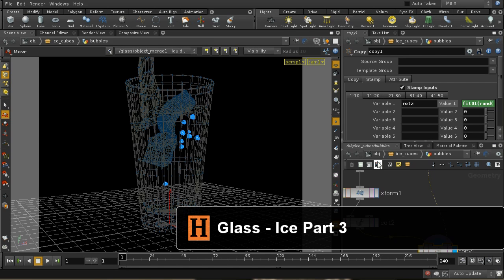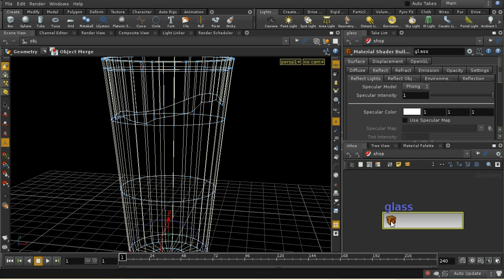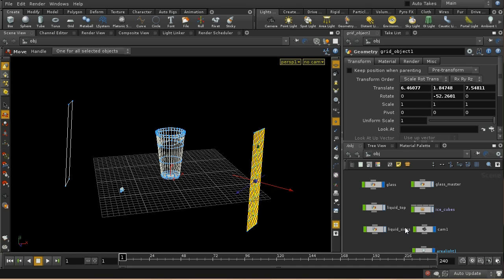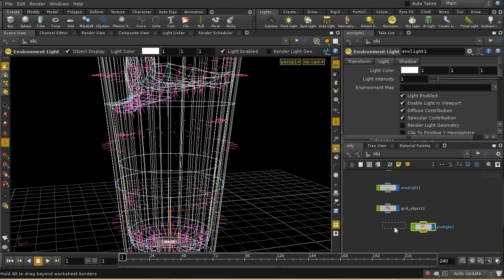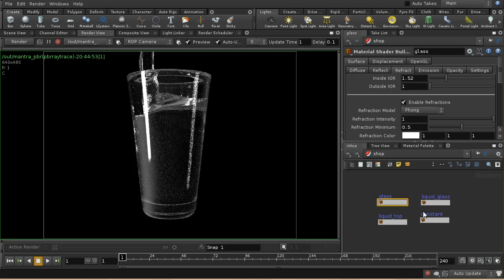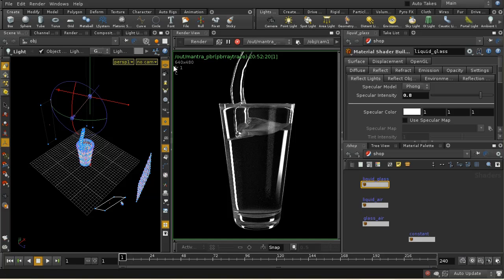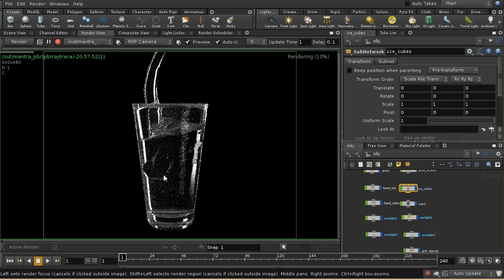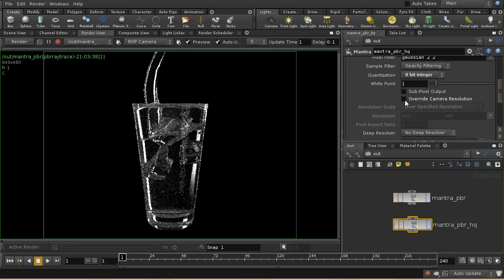Houdini Glass Ice 3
A step by step look at how to model a glass, the liquid inside it and some ice, and apply lights and shaders to create a dramatically lit render.
Image inspired by one by Johan Thorngren for the Brazil renderer